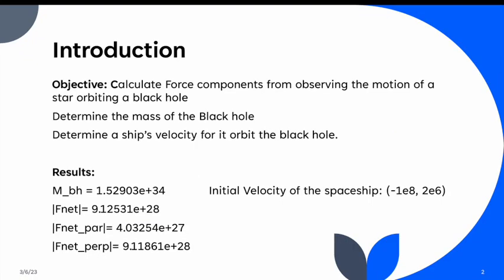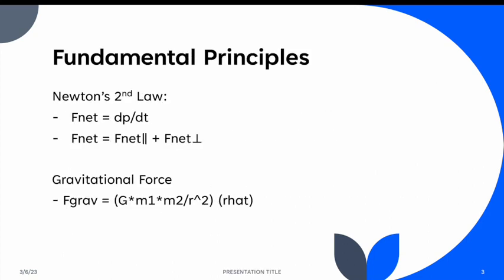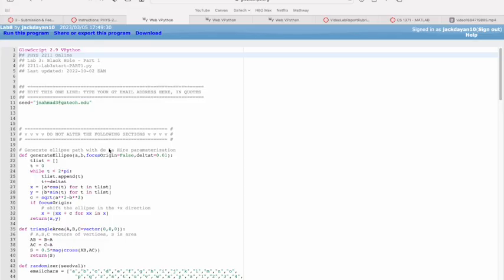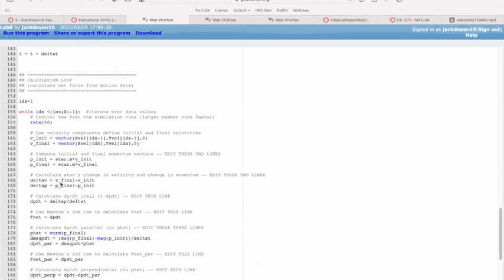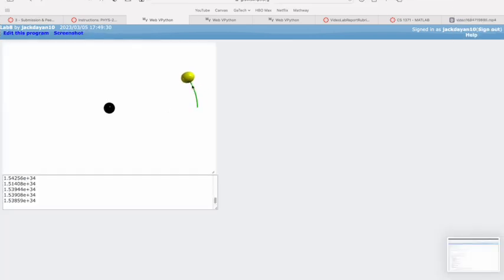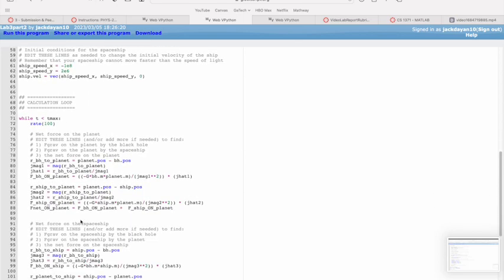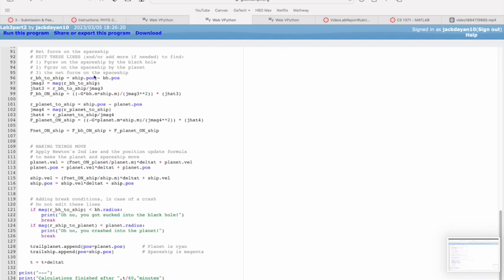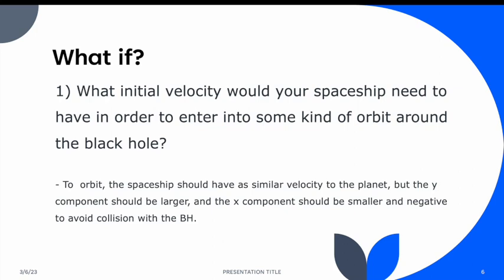Lab 3 Phys 2211